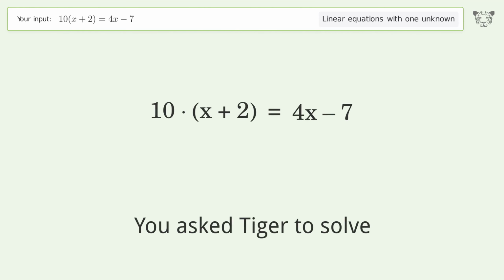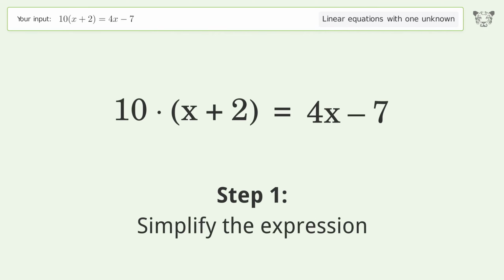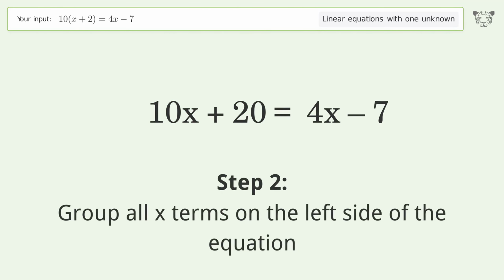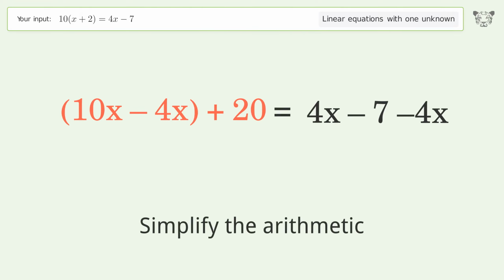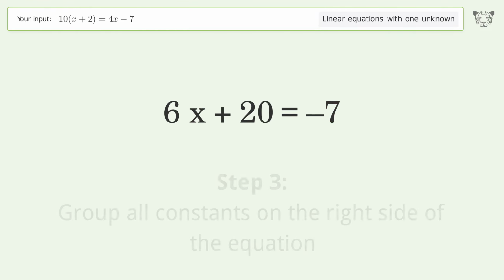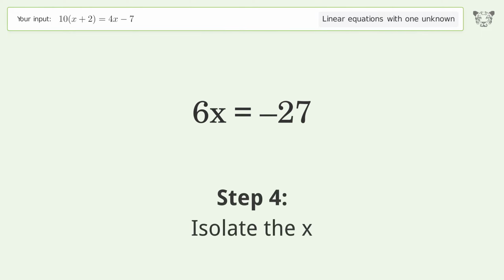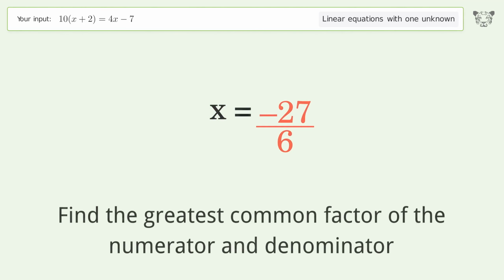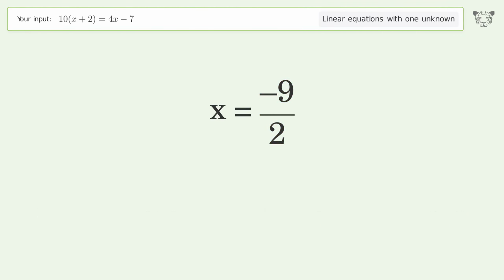Solve 10(x+2)=4x-7: Linear Equation Video Solution | Tiger Algebra